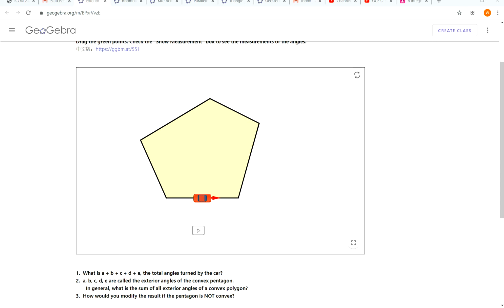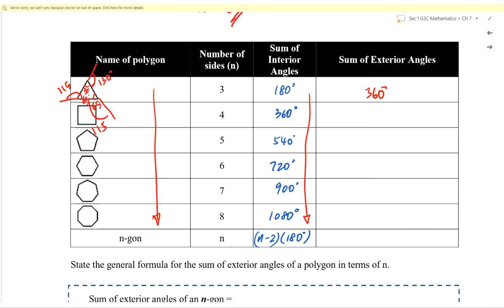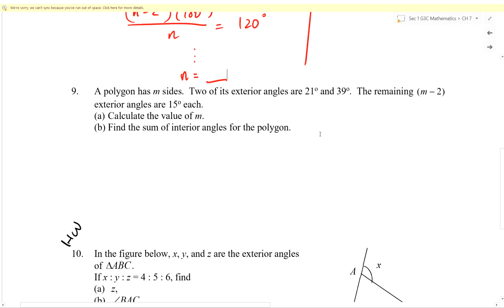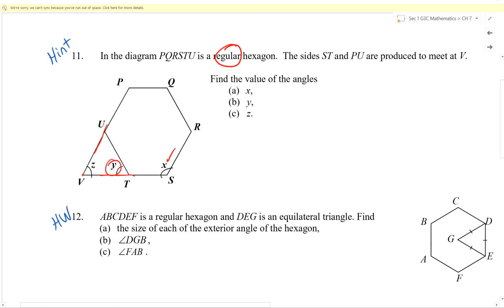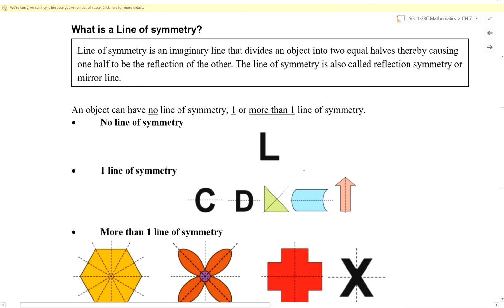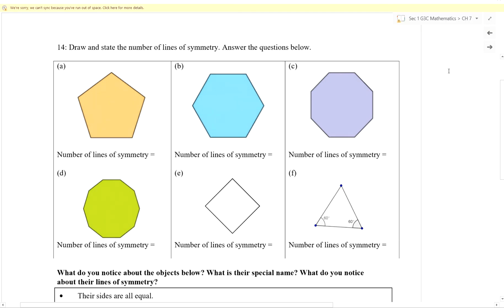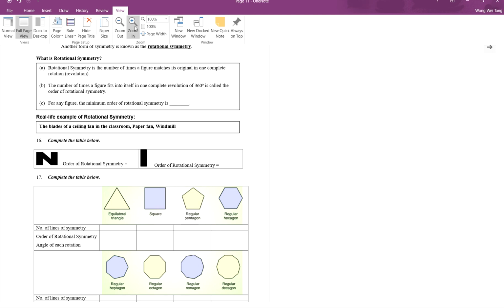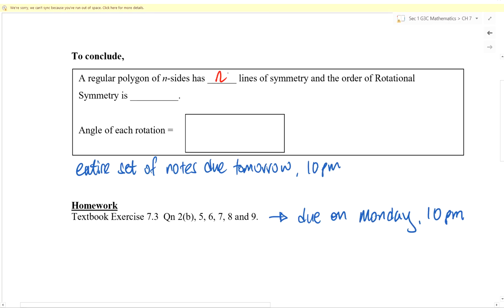Sum of exterior angles of a convex polygon, introduction to symmetry and rotational symmetry